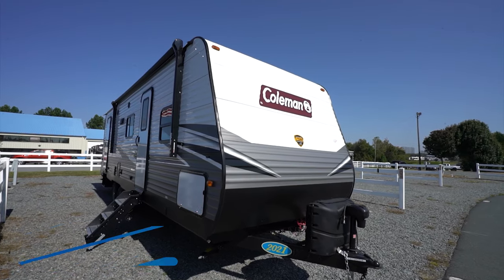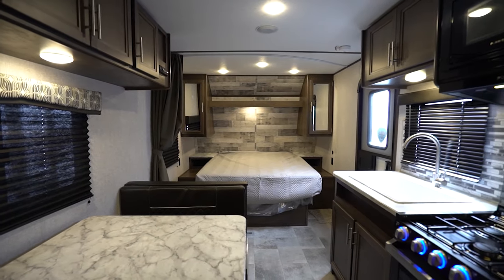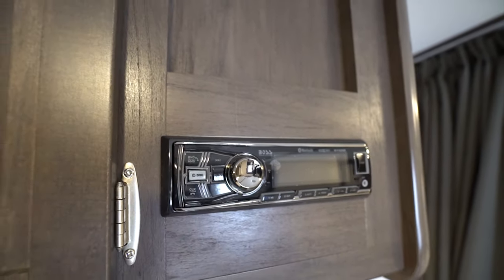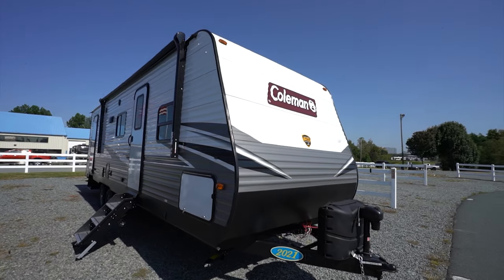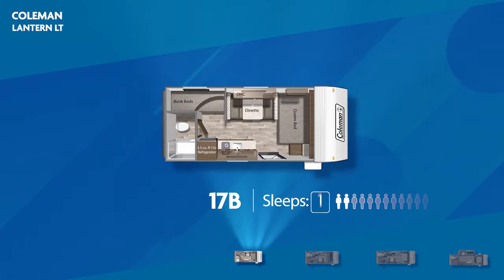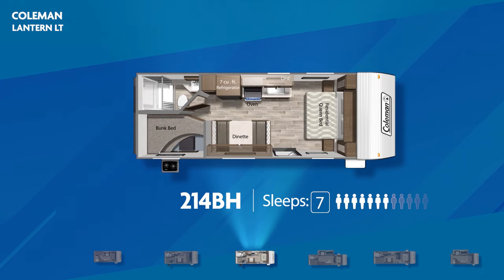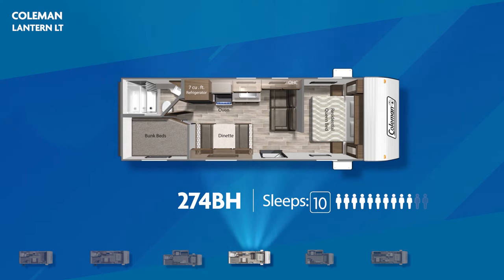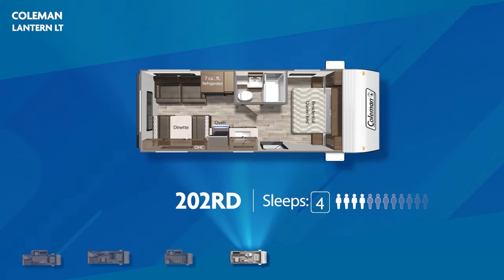RV Overview - Coleman Lantern LT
Find a Coleman Lantern LT near you!

Come explore the Coleman Lantern LT by Coleman! Join Ian Baker in this RV overview as he breaks down the floorplans and features that make the Coleman Lantern LT unique. Will the Lantern LT be right for you? You'll have to watch and find out!